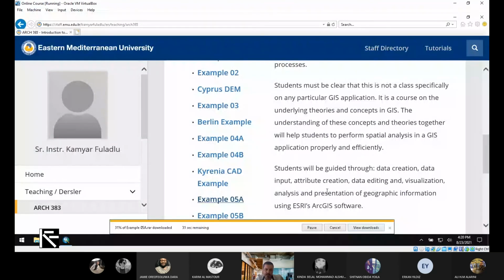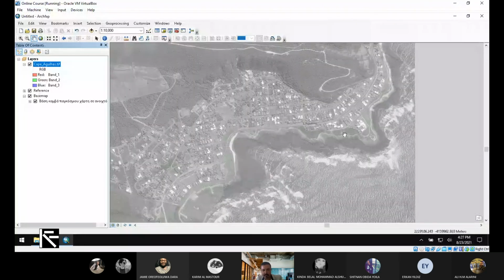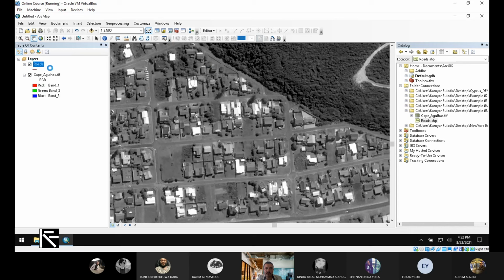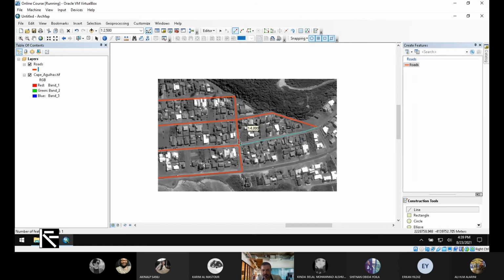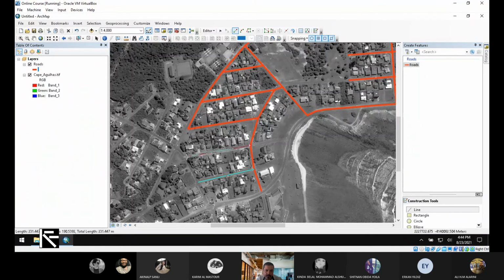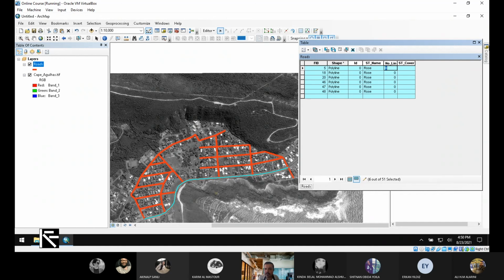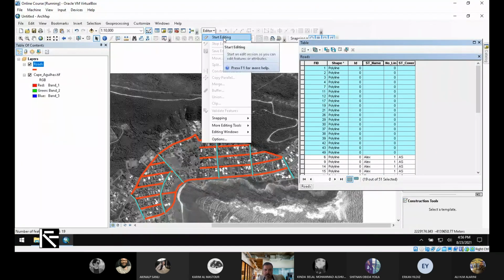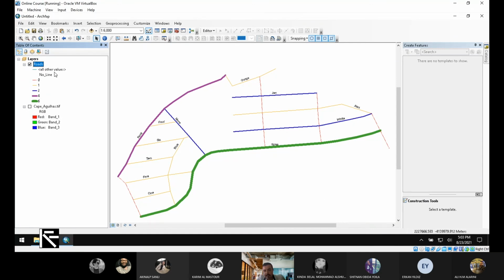7th Lecture 2020-21 Summer - Roads Digitization